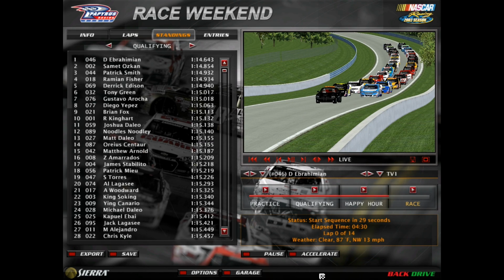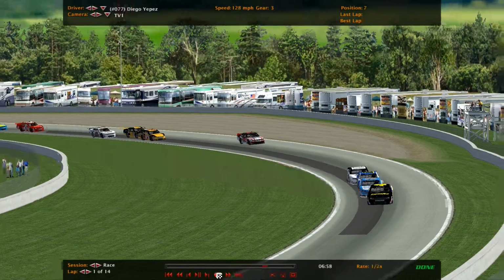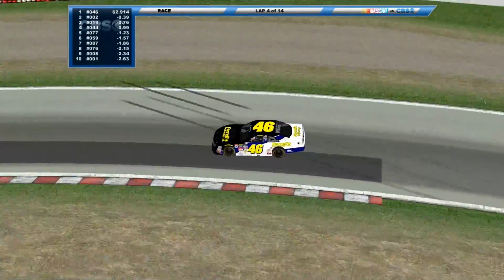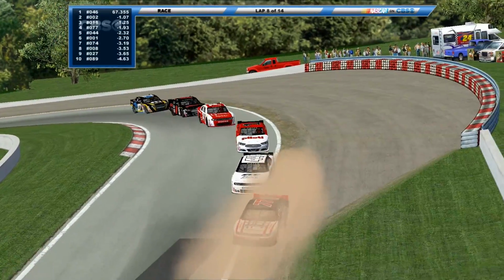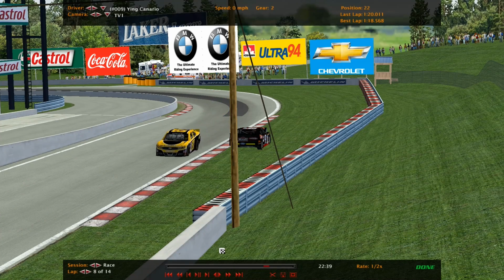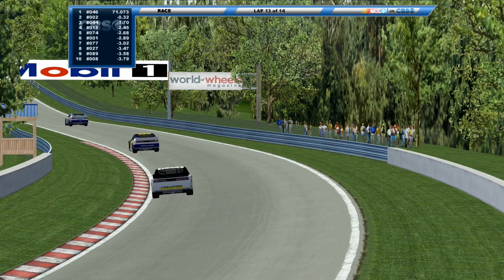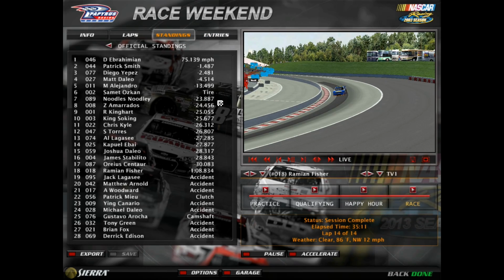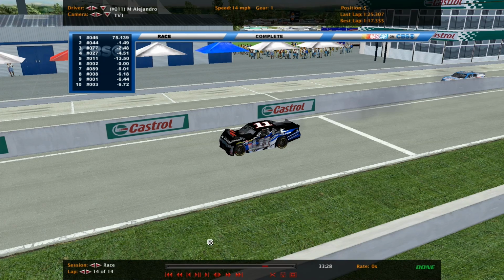ISCR Canadian Series 11/13 S3 - Total Quartz 200 @ CTMP